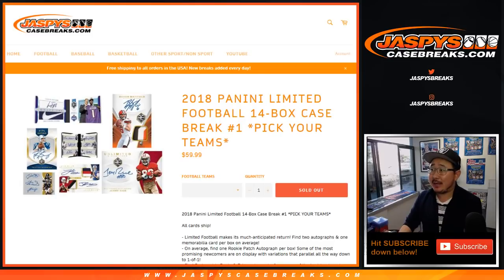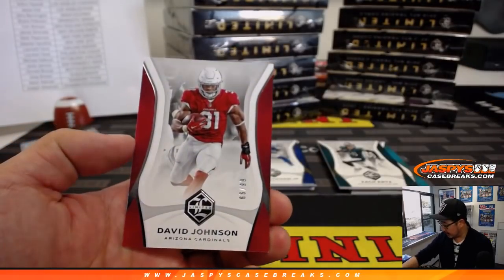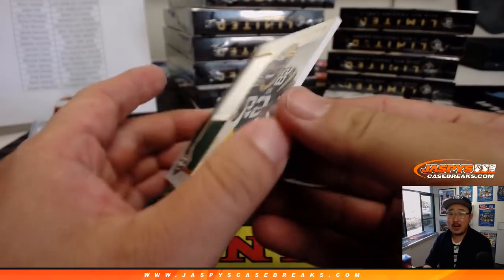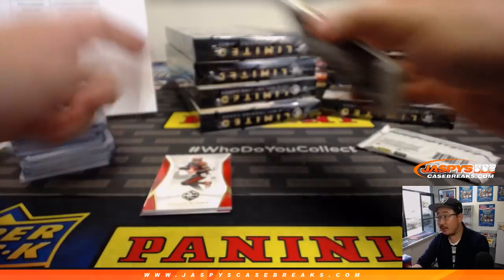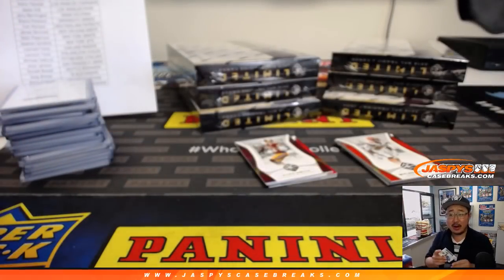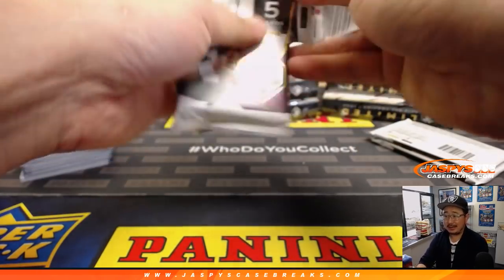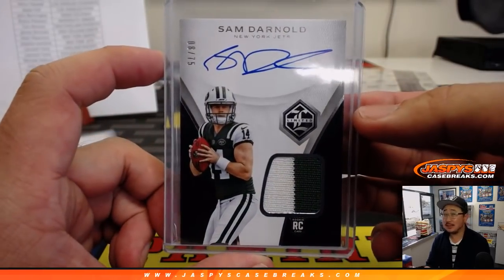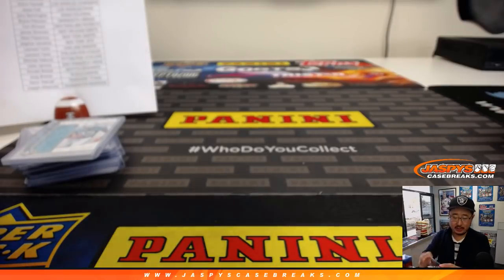W, 01/30/19 || 14Box PYT #1 || 2018 Panini LIMITED Football (NFL)